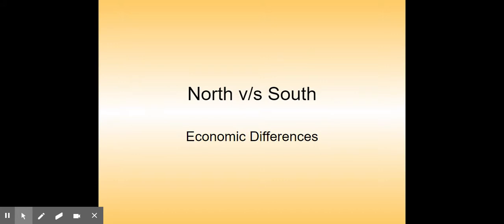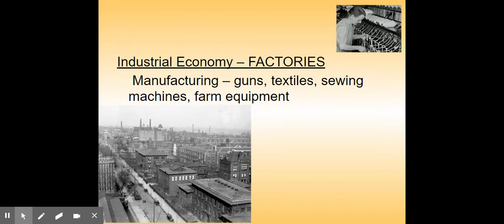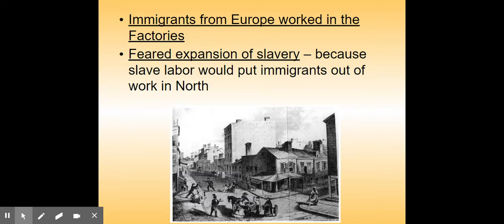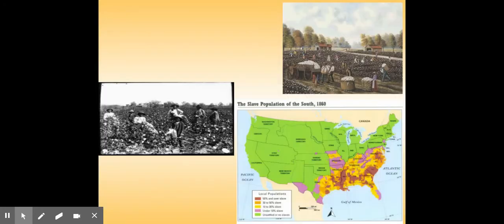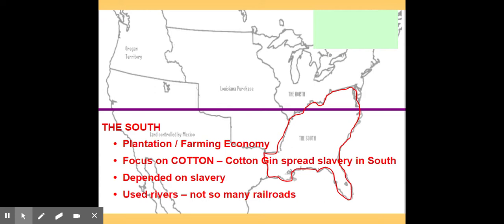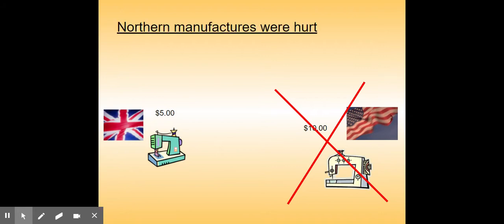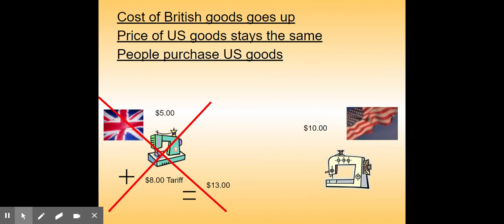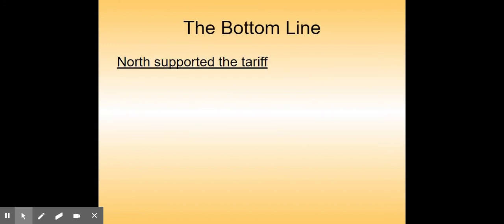North and South Economy - Google Slides